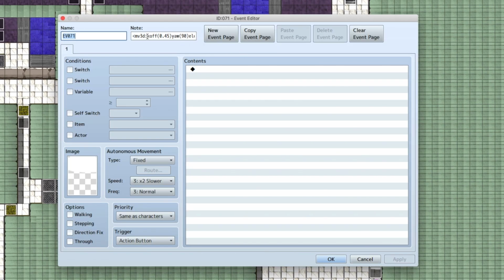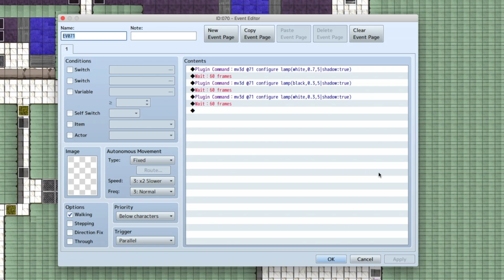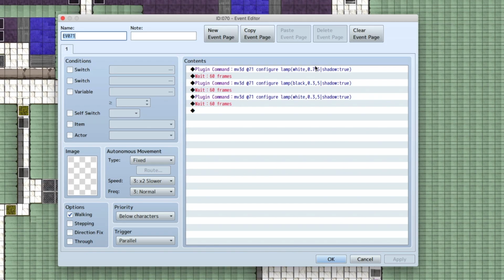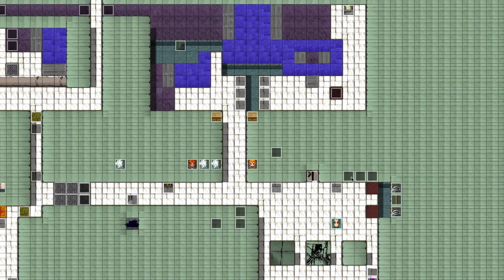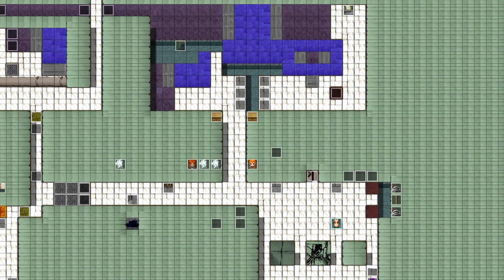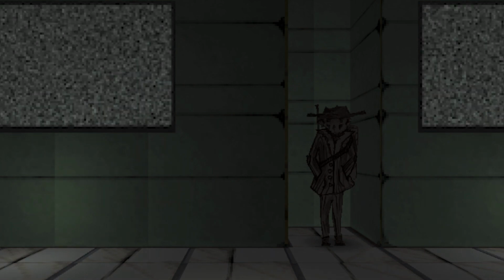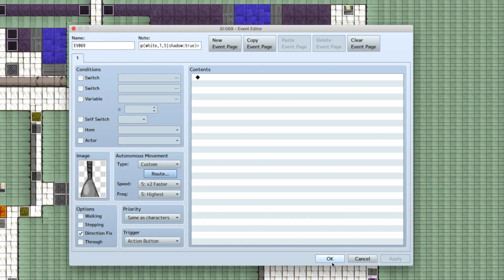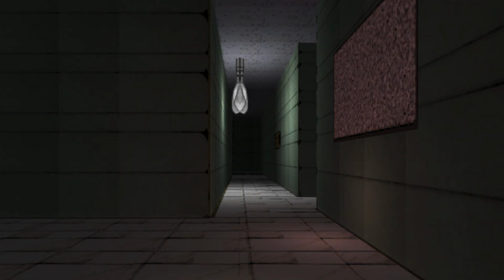3D Lighting Tricks in RPG Maker MV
In todays RPG Maker dev video I'll be talking about how I'm using plugin commands in the MV3D plug-in to create various 3D lighting effects in RPG Maker MV.

I use a variety of effects to achieve different atmospheres and ambiences via changing the intensity and colour of the light in real time during game play.

This is the latest in my series of devlog videos as I create a 3D first-person survival horror game in RPG Maker MV! Check the playlist here for much more